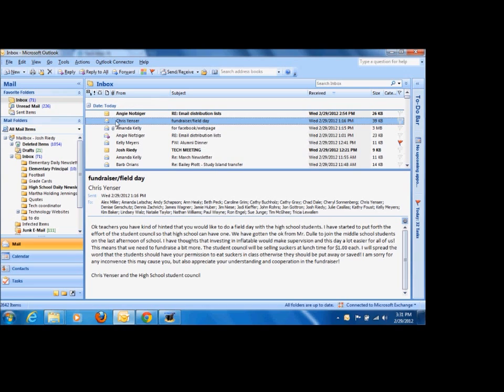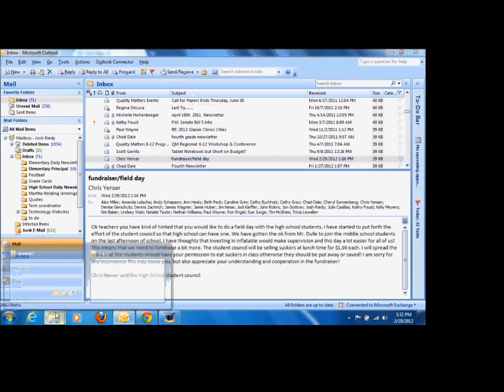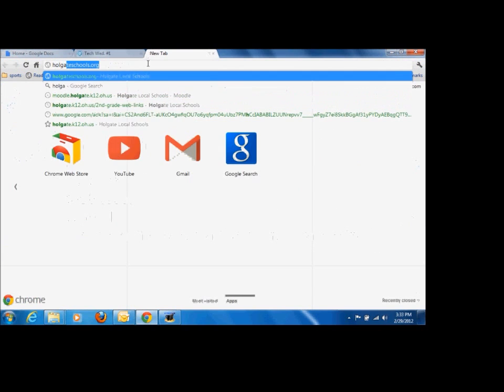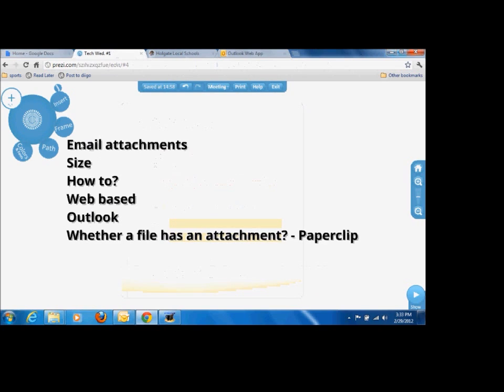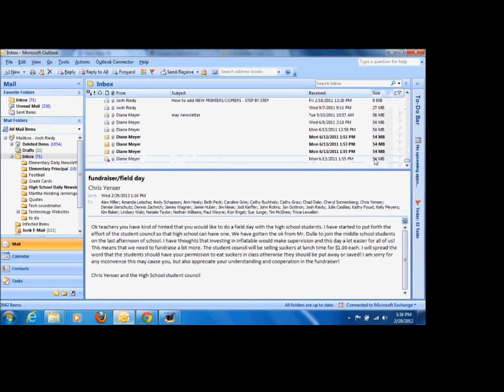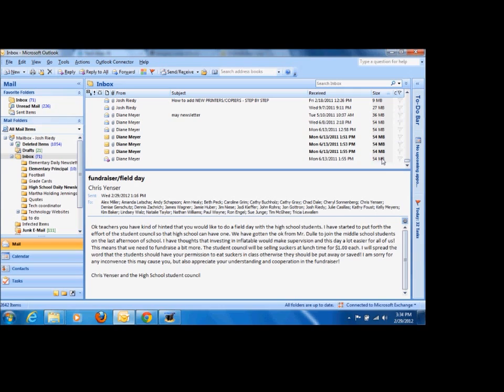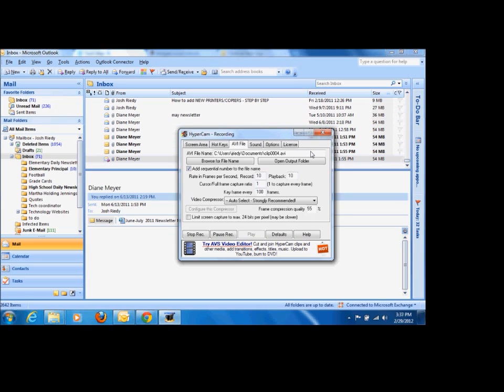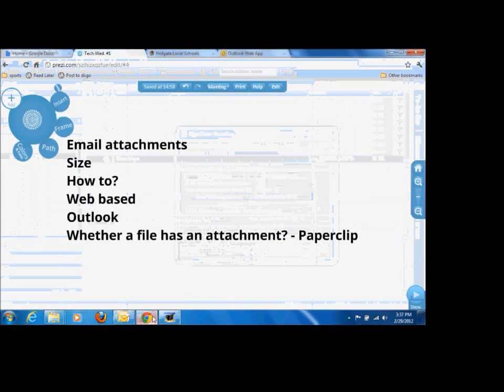Attachments File Sizes Print Screen